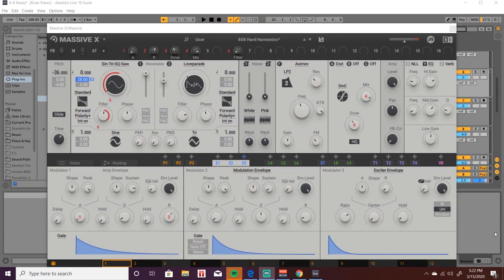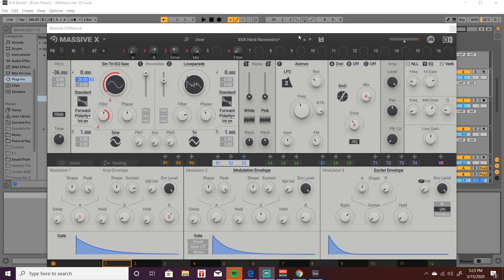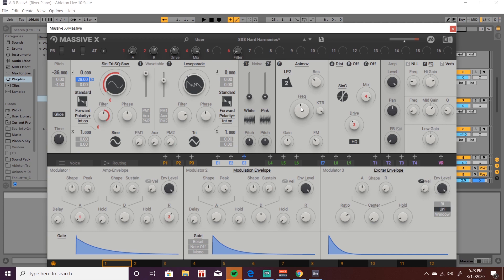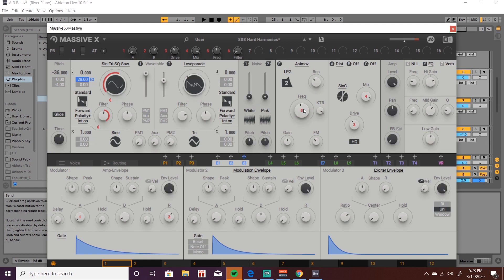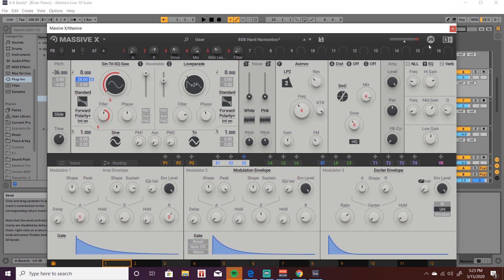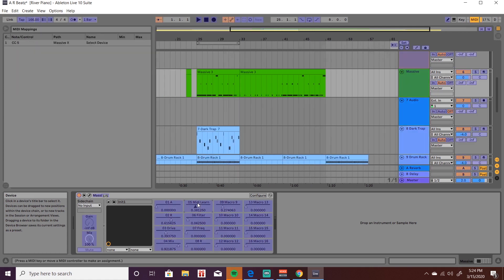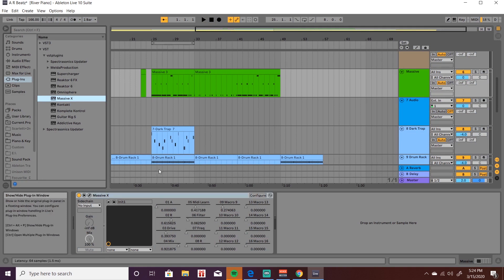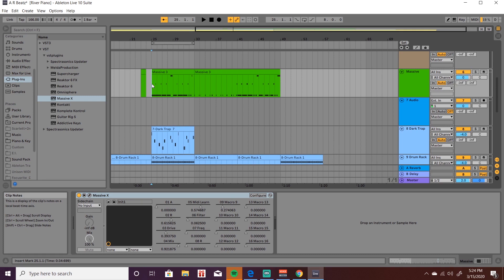How to Map Midi Controller Using Massive X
For original Beats check out ARbeatzzz.com
Follow @ AR_Beatzzz